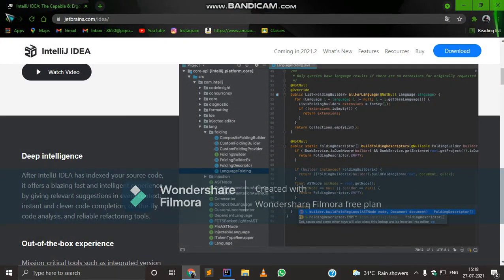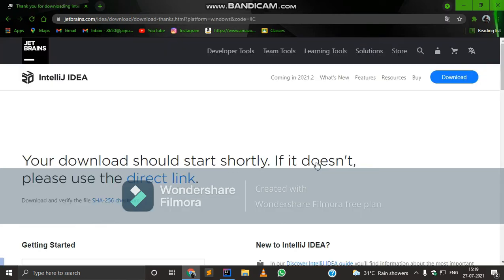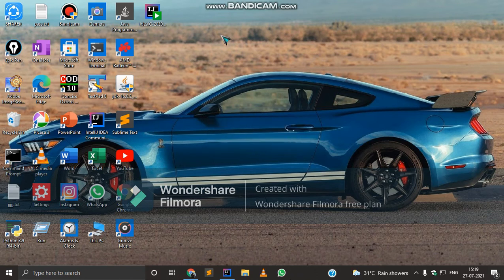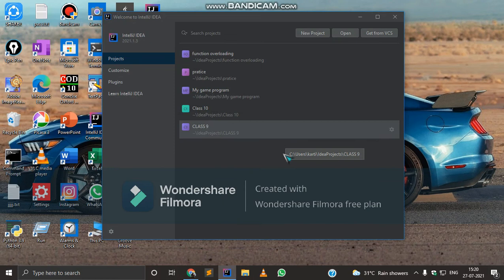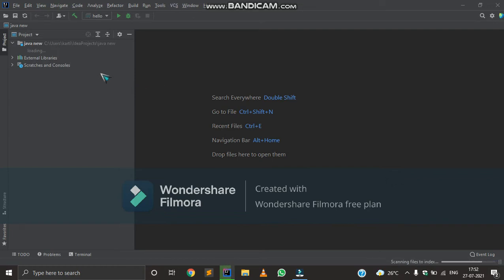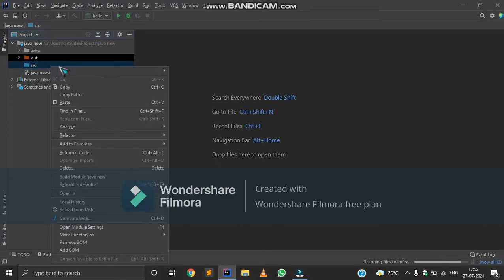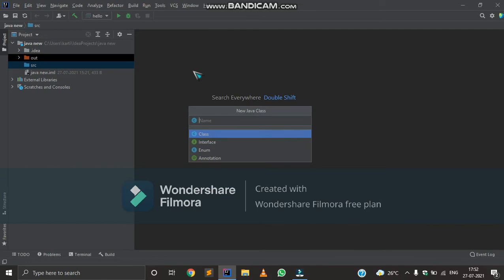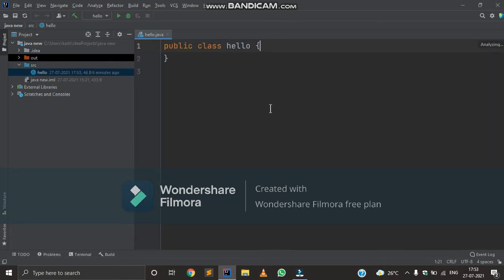Java Tutorial 2- Downloading Intellij Idea and printing hello world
Download link for Intellij Idea